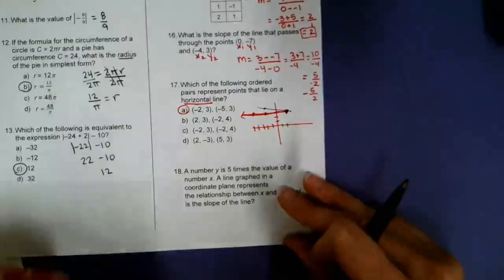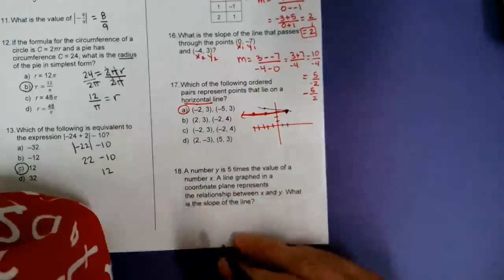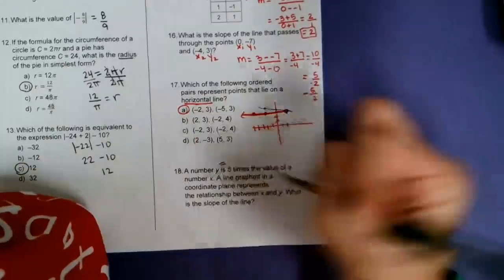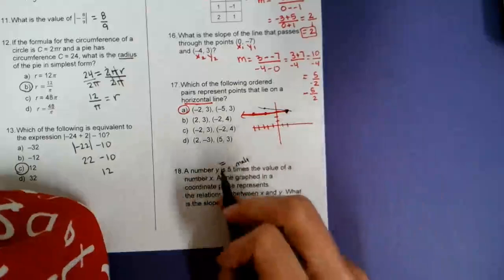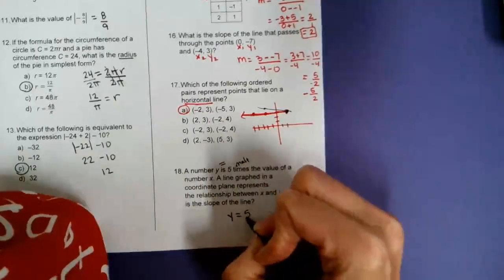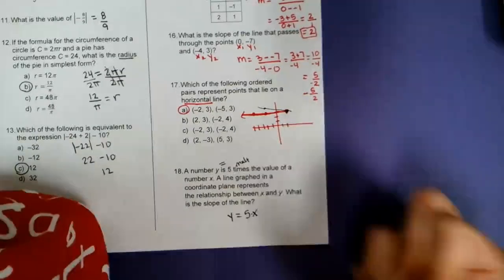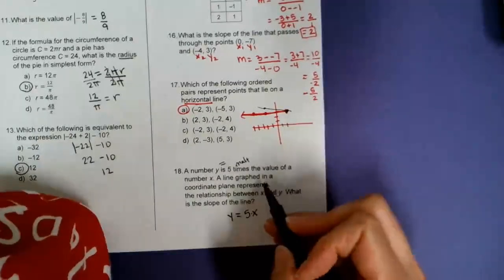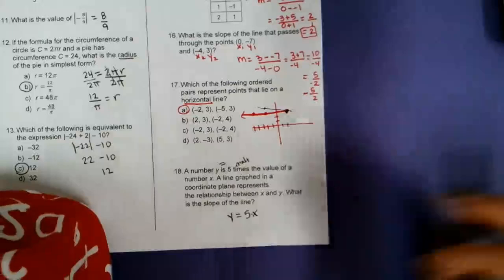Alg 1A Sem 1 Rev p2 part 2